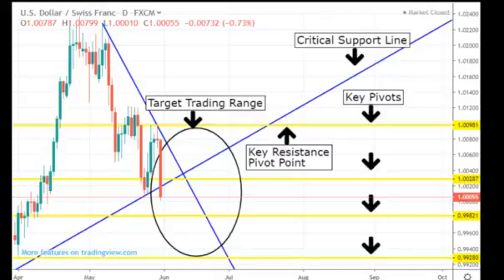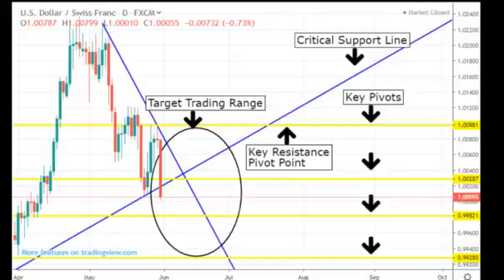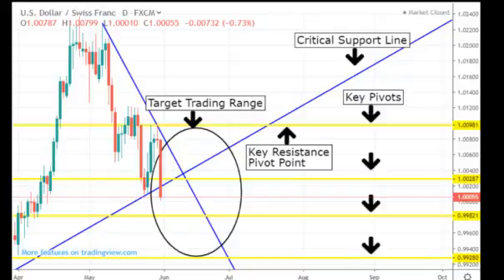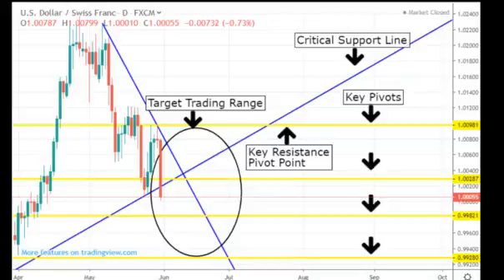$USDCHF Chart Analysis 6-1-2019 Forex Trading Unlocked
$USDCHF market analysis from Forex Trading Unlocked.